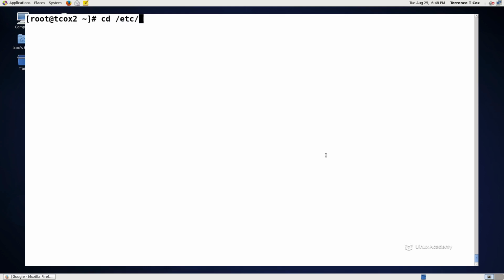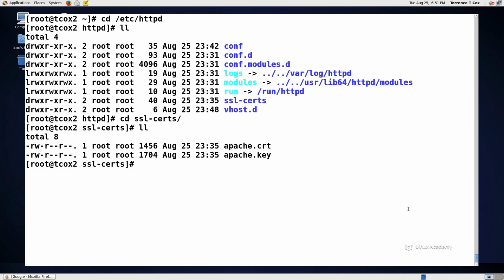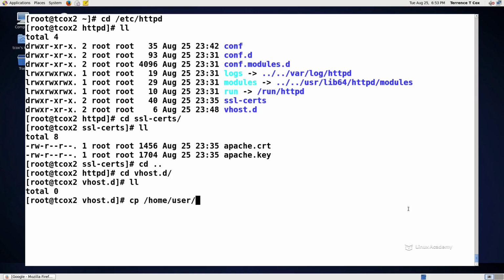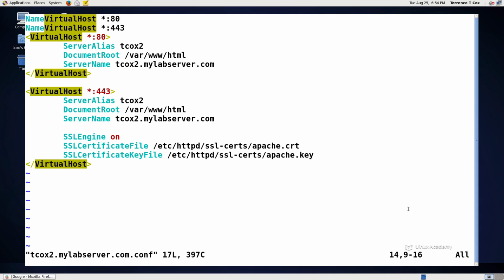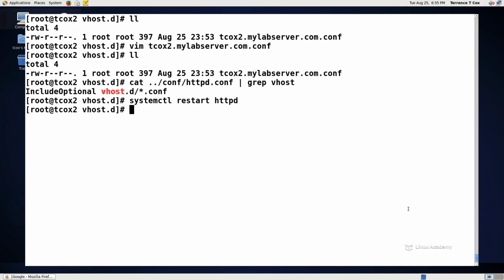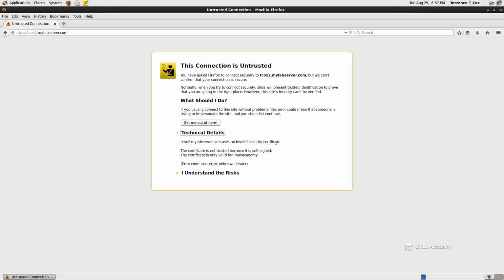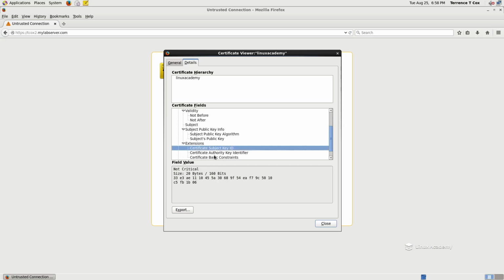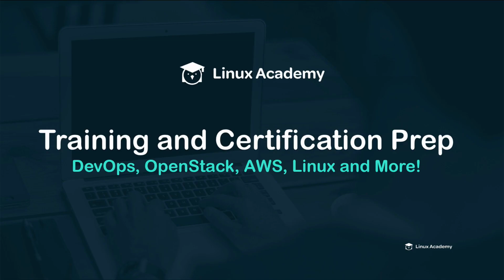42 Configure an HTTP Client to Automatically Use a Proxy Server